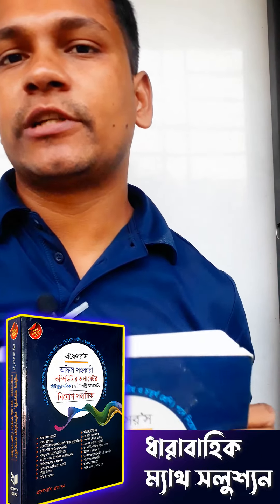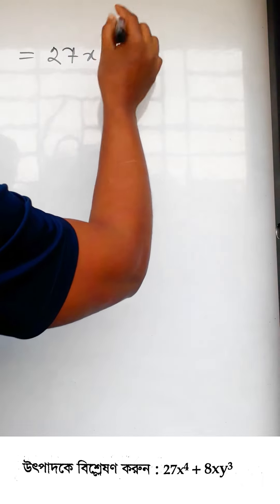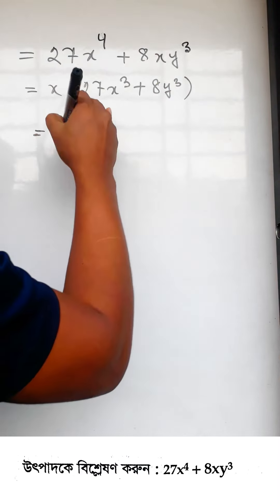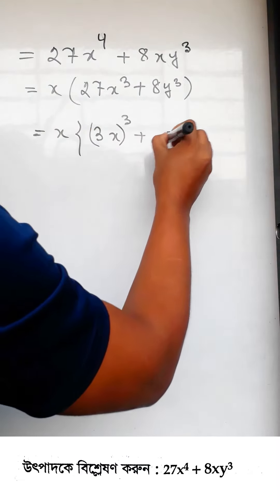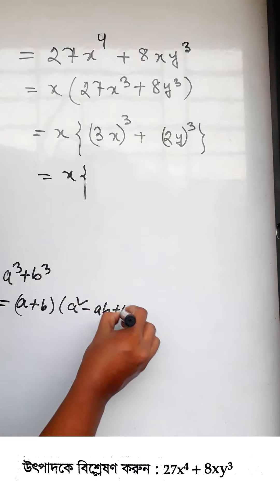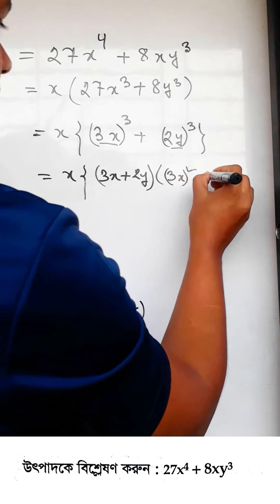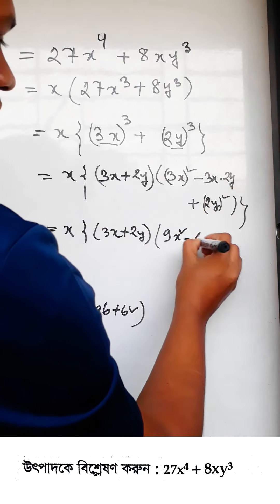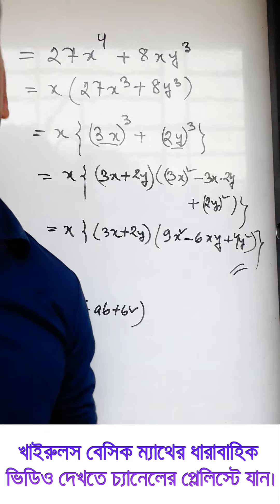24. অফিস সহকারী, কম্পিউটার অপারেটর গনিত সমাধান। Professor’s Job solution | job math solution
খাইরুলস বেসিক ম্যাথ বইয়ের পাটিগনিত, বীজগনিত ও জ্যামিতির সব ভিডিওগুলো আমাদের সিক্রেট (পেইড) ফেসবুক গ্রুপে আপলোড করা হয়েছে। সিক্রেট গ্রুপে জয়েন করতে চাইলে আমাকে মেসেজ করুন-
অথবা কথা বলতে ফোন করতে পারেন- 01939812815 নাম্বারে।

5. Khairuls Basic Math- Chapter 5 -দশমিক সংখ্যা ও দশমিক ভগ্নাংশ (Decimal Number and Decimal Fraction)

Amader youtube channel e govt job math solution paben. Banglay math solution gulo sundor kore dharabahik vabe dea ache. Jara job solution math niye tention e achen tader jonno no tension. Apnader jonnyo ache khairul's basic math er dharabahik somadhan. Karon amader Math solution gulo details a bujhano ache. apnara MCQ MATH er solution ebong PRIMARY MATH solution ekotre peye jaben amader youtube channel e. Khairul's basic Math solution obossoi apnar math er durbolota katate sahajjo korbe. Tai math shortcut shekhar jonno ebong job math porikkhay shortcut e korar jonn amader Math er channel Job
Amra shighroi primary math solution dea shuru korbo. sei sathe khairuls basic math boiyer baki ongko gulo solution kore debo. Jara Khairul's Math solution pete can tara amader channel niomito visit korun. খাইরুল'স ম্যাথ বইয়ের সব অংক ধীরে ধীরে সলুশ্যন করানো হচ্ছে। Khairuls Basic Math boiyer prothom kichu chapter er pdf khairuls basic math group ei paben.